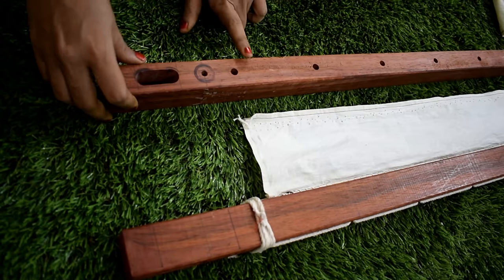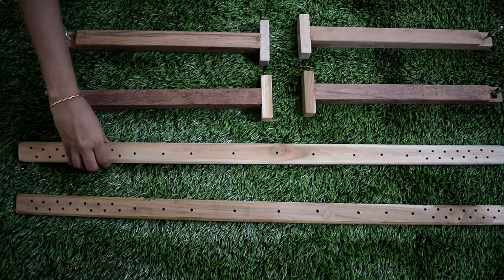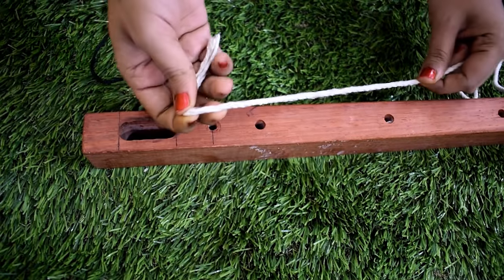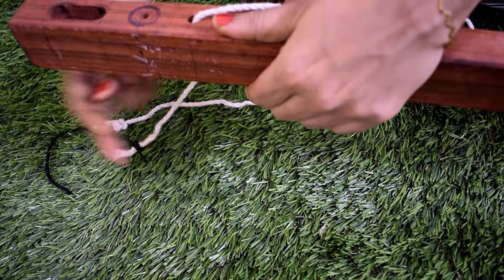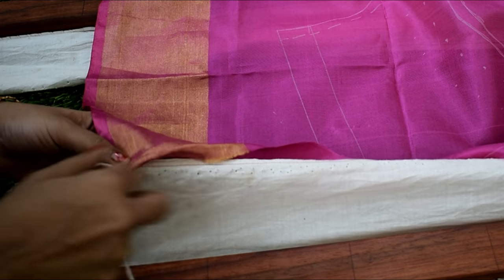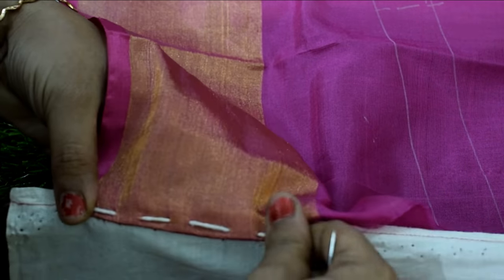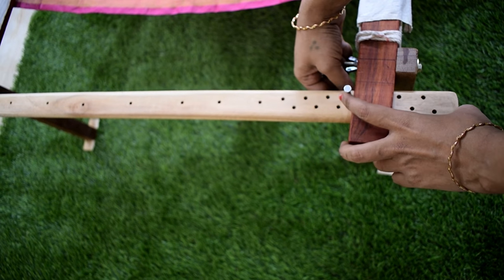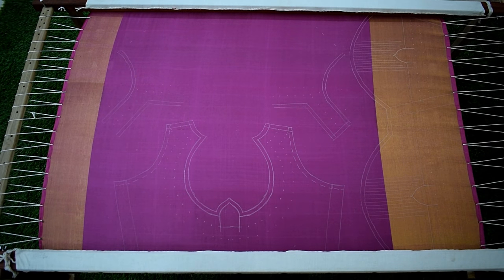How to fix Cloth in Aari Cot || 5ft X 3ft Aari Cot Fixing in Tamil || Aari cot available for sale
Dear All,
From This Video, You all can learn How to fix cloth in Aari Cot to design full bridal blouse.

Those Who are interested to join Online/Direct Aari Embroidery Class, Please Whatsapp or call @ 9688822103